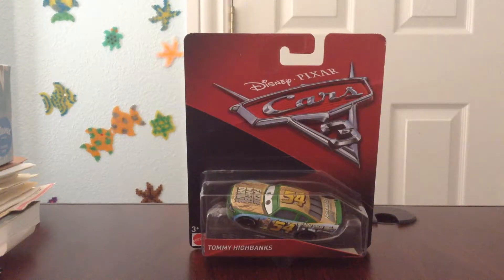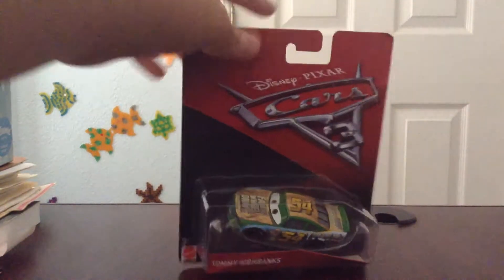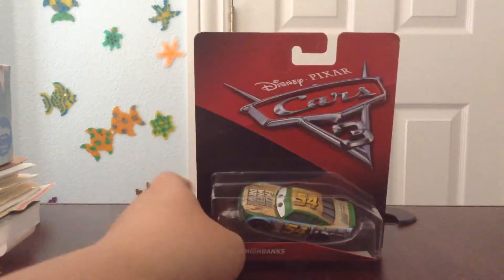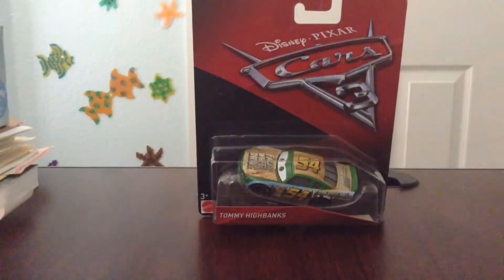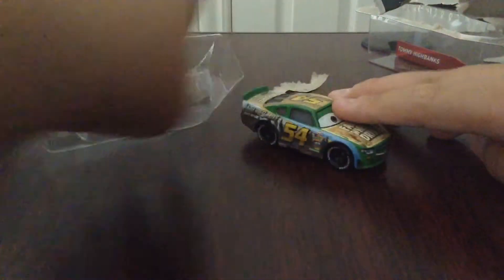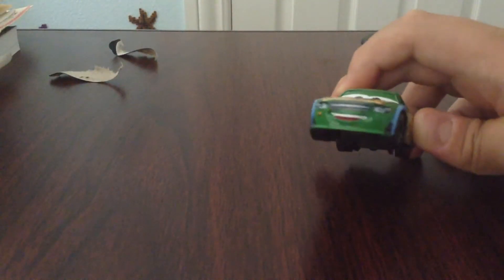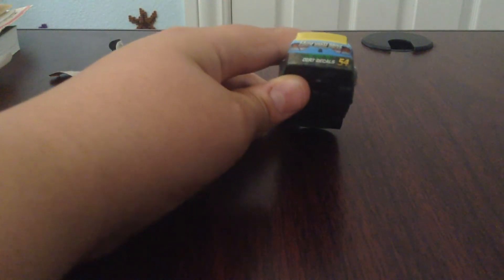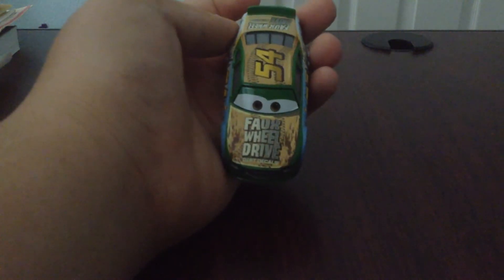Die-cast Unboxing Ep 9: Tommy Highbanks